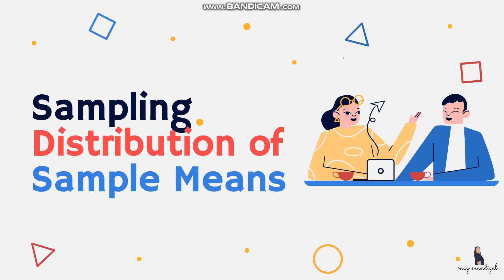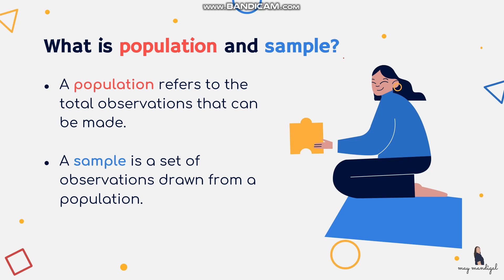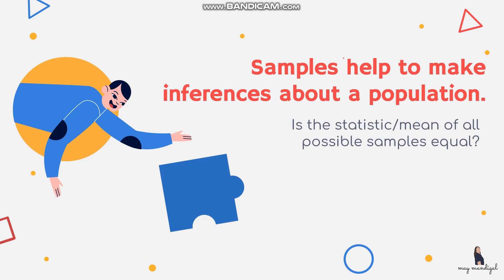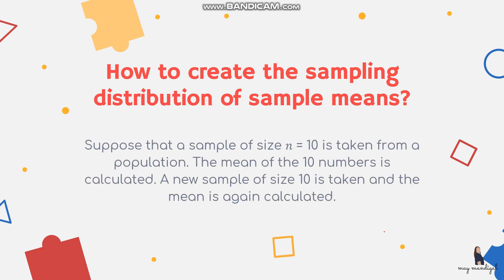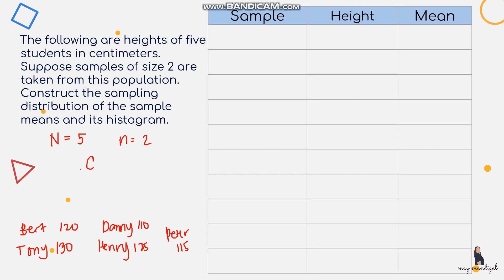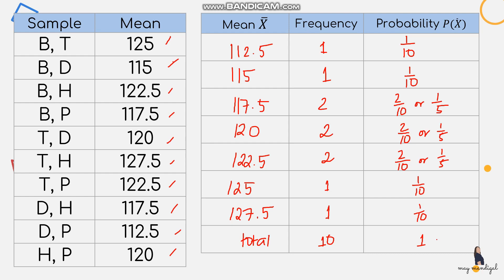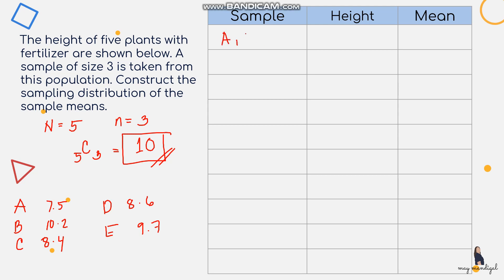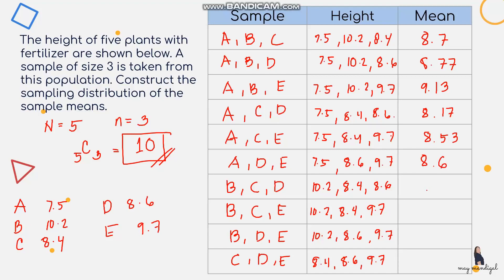STATPRO - 06 Sampling Distribution of Sample Means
In this video, we will discuss how to construct the sampling distribution of sample means.